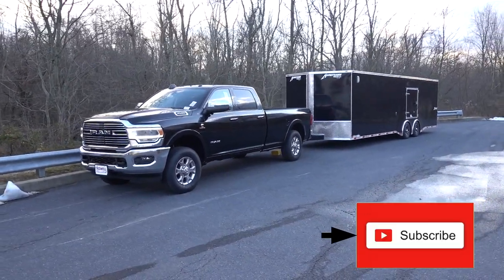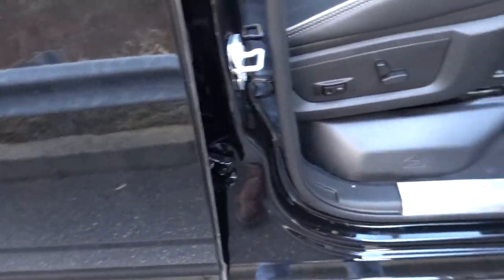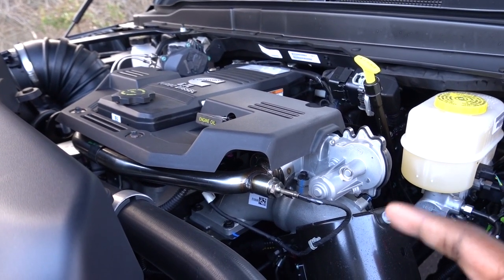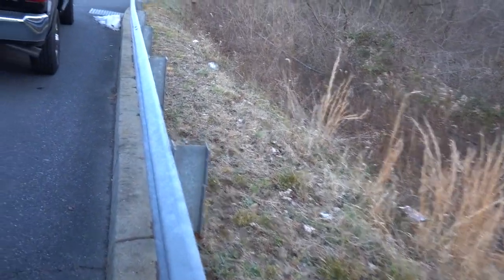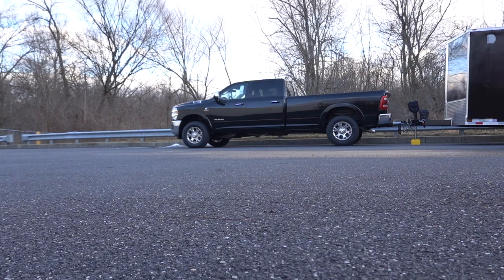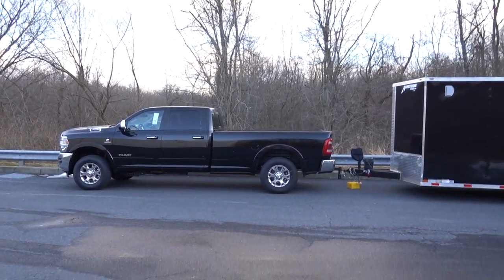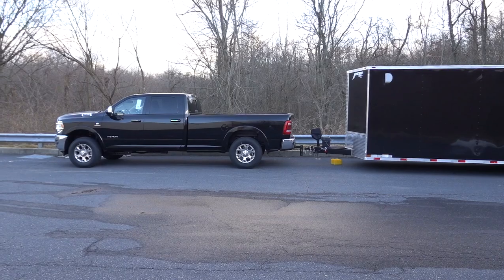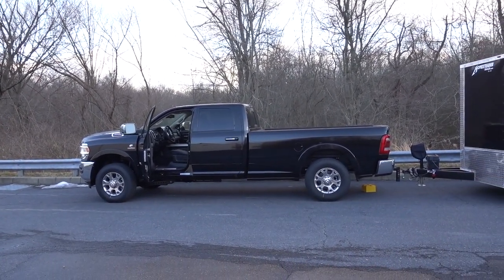Testing RAM's Factory Air Suspension | What You Should Know Before You Buy!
Check out this video of me testing out the Air Suspension on a RAM 3500 Laramie Long Bed with a High Output Cummins.